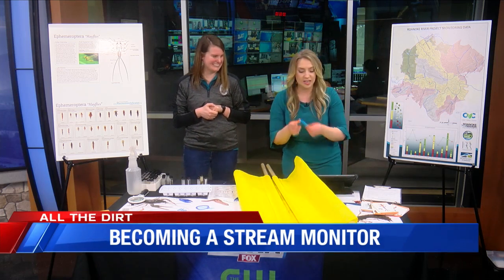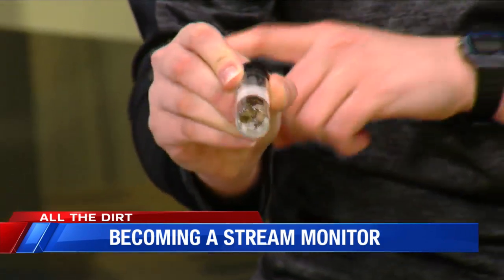All the Dirt: Roanoke River Science Project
Rachel Pence, Program Manager with The Roanoke River Science Project, gives us all the dirt on a workshop this weekend that will not only get you back to nature but teach you a lot about our local waters!